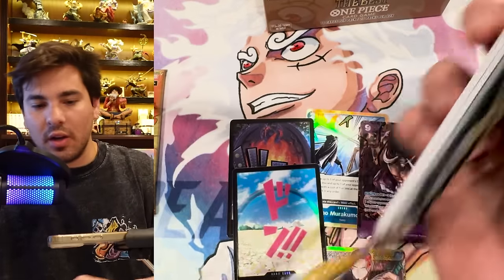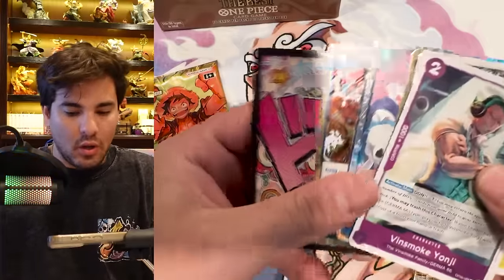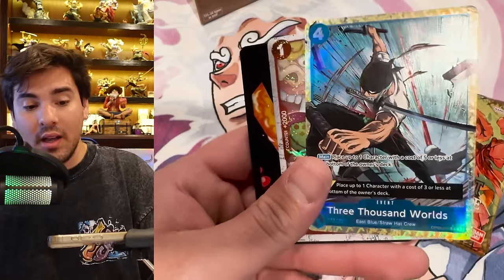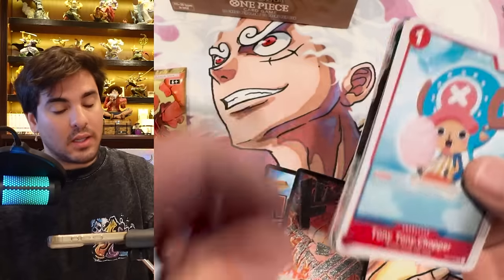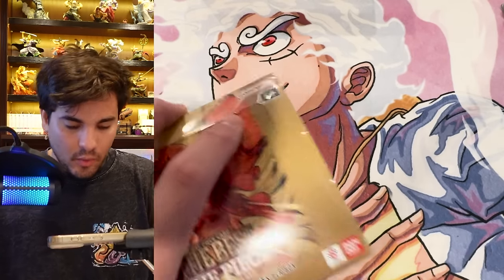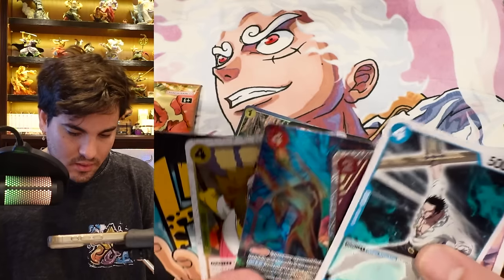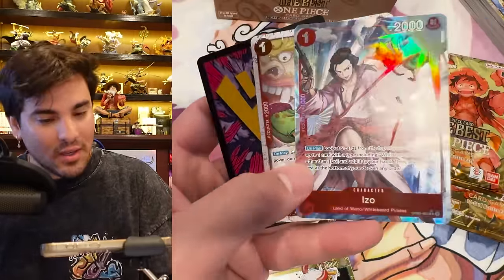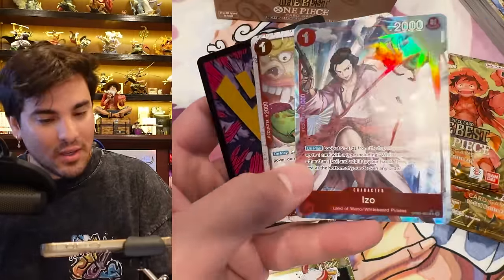Premium "THE BEST" English Case Opening - One Piece Card Game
Want my treasure? You can have it! It's all where I left it!!
Support Johku DMD Shrip'ms when you buy Kaizoku Kards!